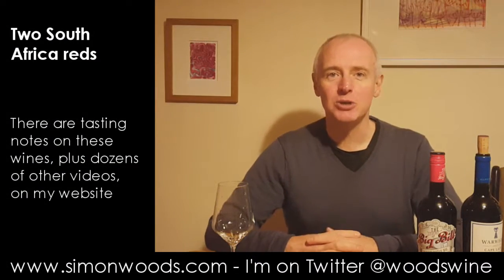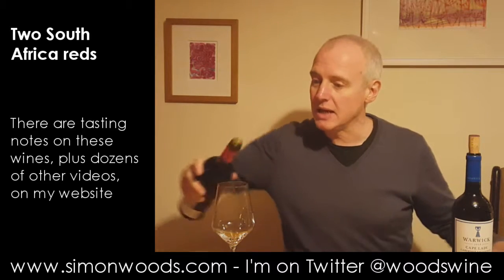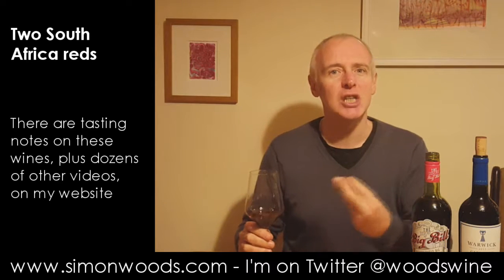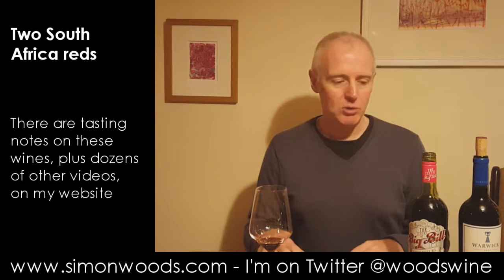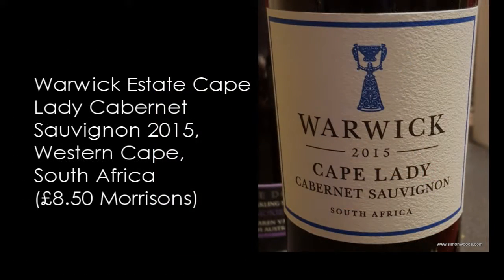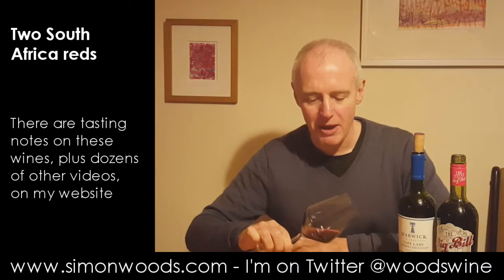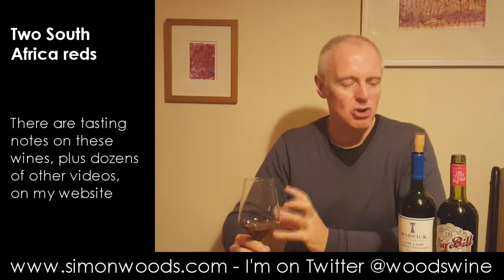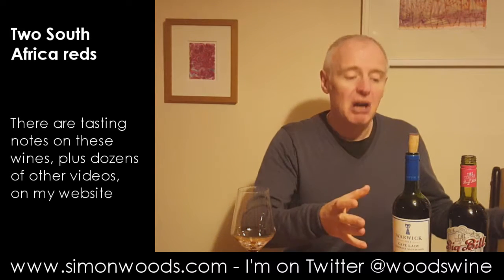Wine Tasting with Simon Woods: Two South African Reds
Simon Woods samples a pair of affordable South African reds

The wines tasted in this video are:
Big Bill’s Red 2015, Western Cape, South Africa (£8.99 Ocado)

Warwick Estate Cape Lady Cabernet Sauvignon 2015, Western Cape, South Africa (£8.50 Morrisons)